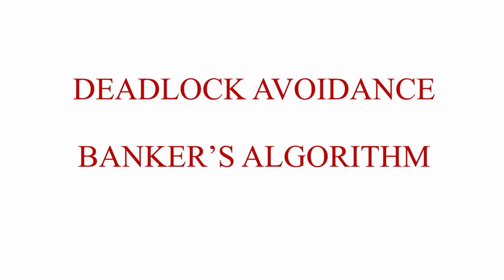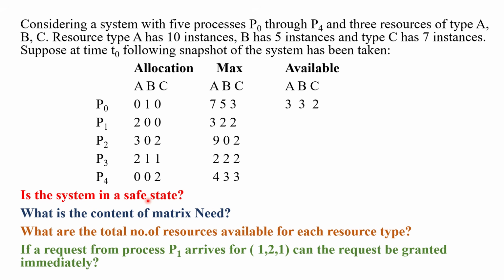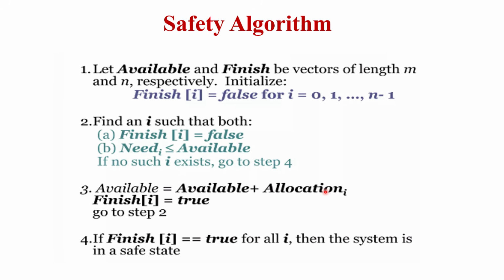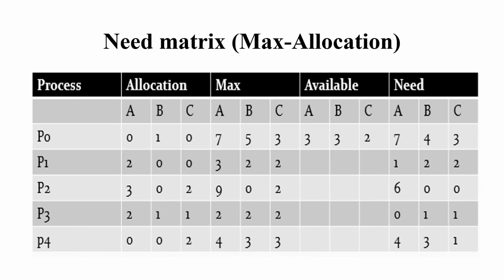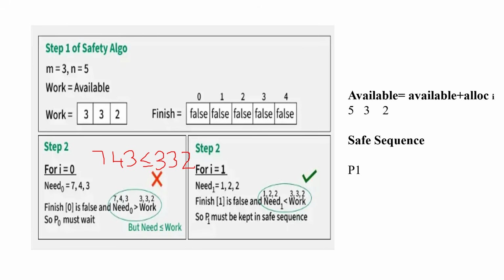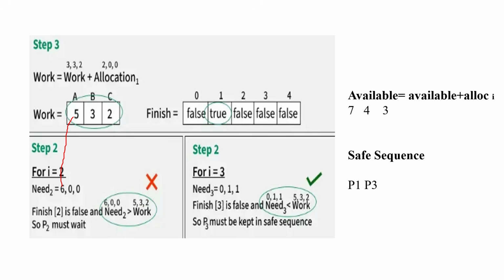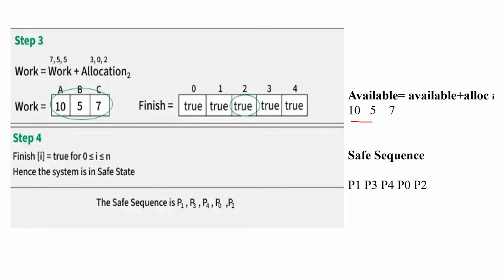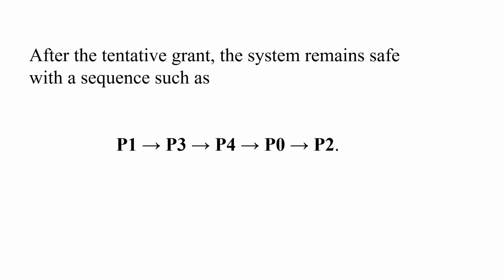OPERATING SYSTEMS DEADLOCK BANKERS ALGORITHM